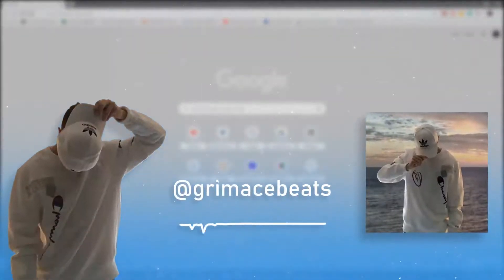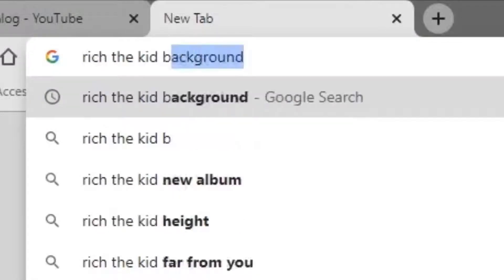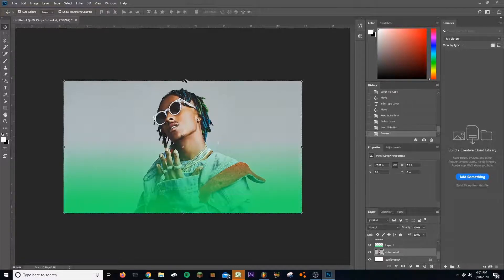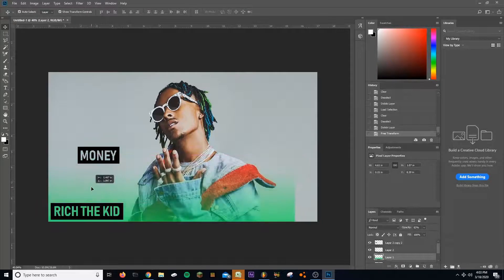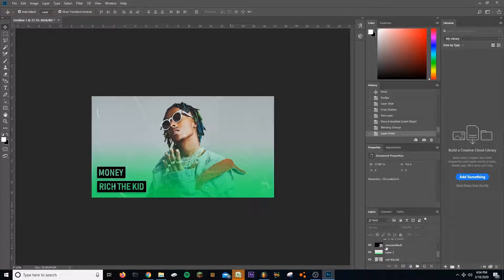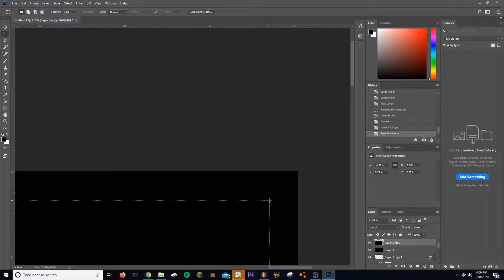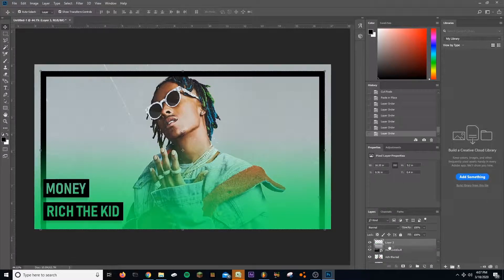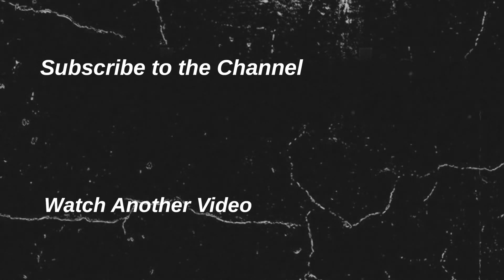[Photoshop] MAKING THE BEST TYPE BEAT THUMBNAIL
If you got problems just comment, I respond to all my comments.